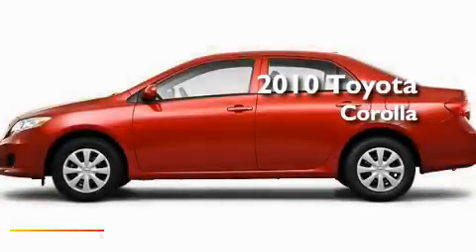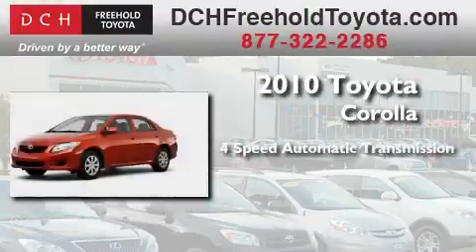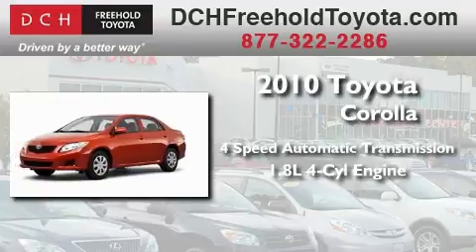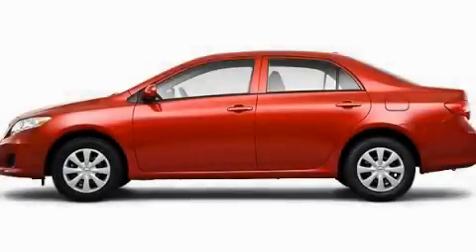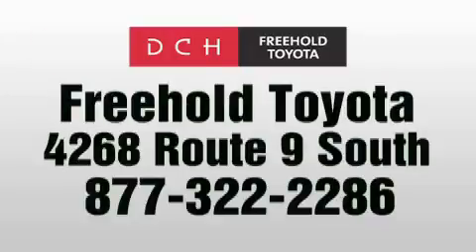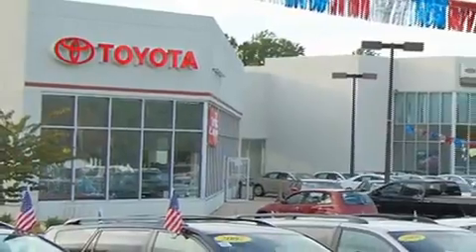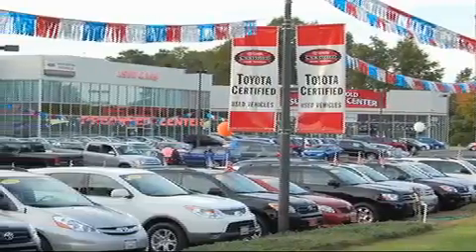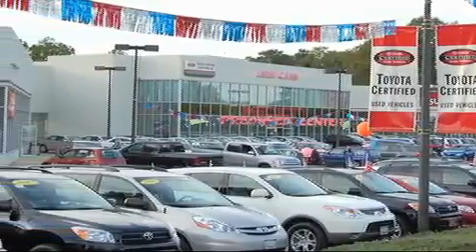2010 Toyota Corolla Freehold NJ 7728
Year: 2010
 Make: Toyota
 Model: Corolla
 Engine: Gas I4 1.8L/110
 Trans.: Automatic
 Exterior: Barcelona Red Metallic
 Miles: 5

 Stock: FT01407